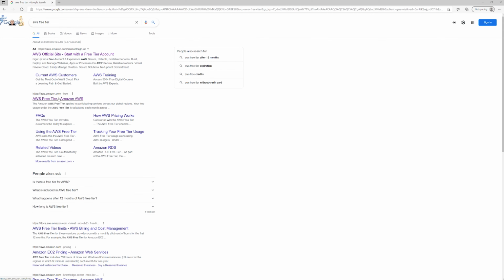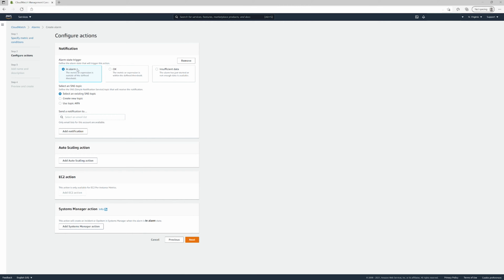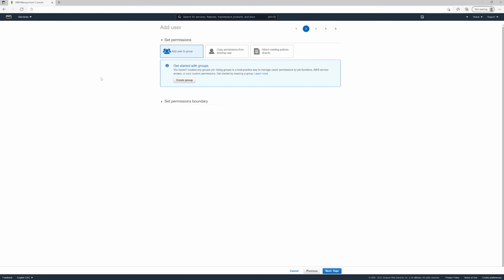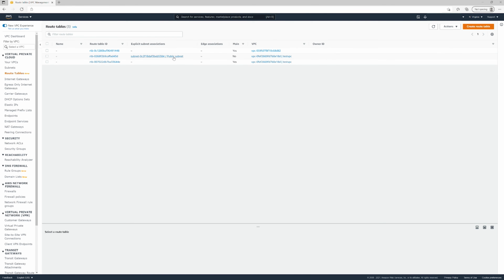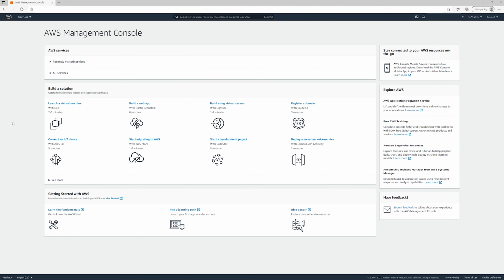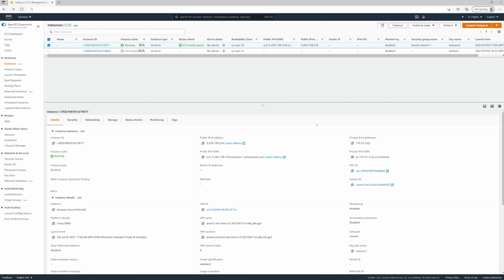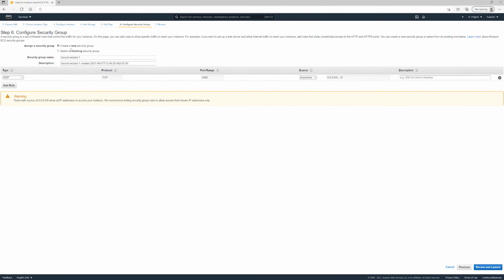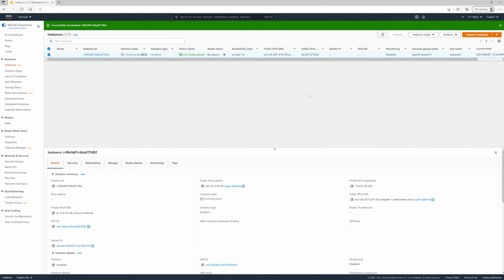HOW TO Build a Home Lab in AWS For FREE // Cyber Security and IT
Do you want to know how to build a home lab in AWS for FREE?

Looking to start a career in Information Security, Cyber Security, or Information Assurance? Check out all these resources to Get Started!

Traditionally, if you were to ask advice on how to build a home lab for practicing with technology, professionals would tell you to go buy a powerful computer or server. The downfalls of buying a powerful computer or server include excessive heat, licensing issues, limited resources, and more. Today, with the growth of cloud computing and the decrease in cost, you have the option of deploying your home lab in the cloud with more flexible options. Although there are several potential cloud options, for this video we are going to focus on Amazon Web Services (AWS).

Join me for this step-by-step video on how to build a home lab in AWS for FREE. We will walk through the necessary configuration steps so that you do not need another beefy computer taking up space. As a result of building your home lab in the cloud, you will also be gaining professional skills that you can take to any job.

Other resources:
Build Your Own Cybersecurity Testing Lab
Infosec Rock Star
Home Lab Recommendations

0:00 ⏩ Introduction
1:39 ⏩ Why should you build your home lab in the cloud?
2:30 ⏩ Get FREE AWS Account
3:43 ⏩ Enable MFA (Multifactor Authentication)
5:16 ⏩ Configure Billing Alarm with CloudWatch
8:39 ⏩ Create NON-Root User with IAM
11:24 ⏩ Create VPC (Virtual Private Cloud)
12:58 ⏩ Create & Attach Internet Gateway (IGW)
13:36 ⏩ Create Route Table
14:55 ⏩ Edit Subnet Associations
15:12 ⏩ Create an AWS Security Group
16:58 ⏩ AWS EC2 Instances
17:29 ⏩ Launch AWS EC2 Linux Instance
20:05 ⏩ Connect to AWS EC2 Linux Instance Using SSH
21:48 ⏩ Terminate AWS EC2 Linux Instance
22:15 ⏩ Launch AWS EC2 Windows Instance
24:34 ⏩ Connect to AWS EC2 Windows Instance Using RDP
27:08 ⏩ Terminate AWS EC2 Windows Instance
27:34 ⏩ Question of the Day (QOTD)
27:42 ⏩ Final Thoughts